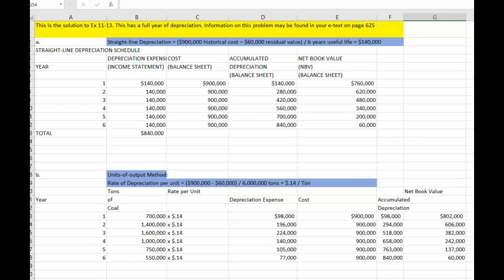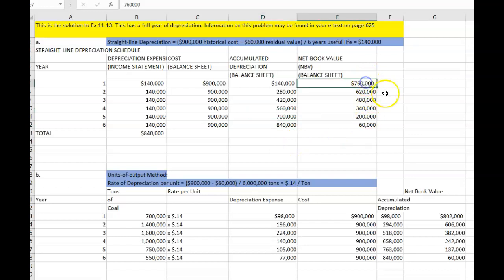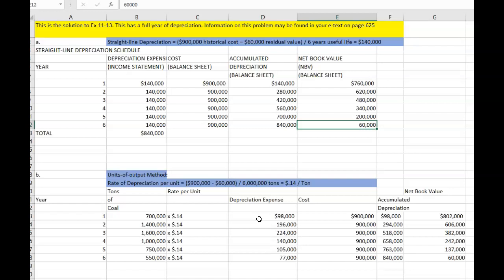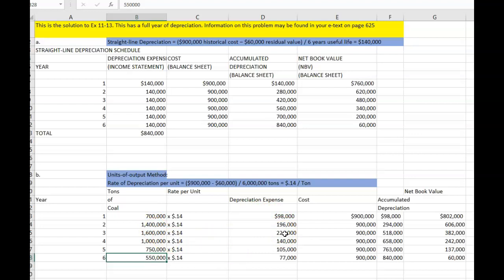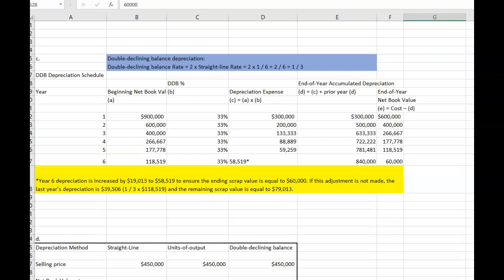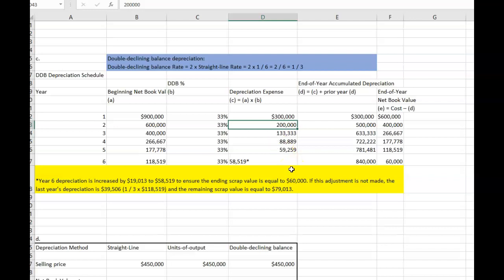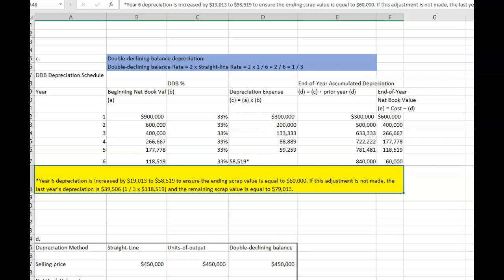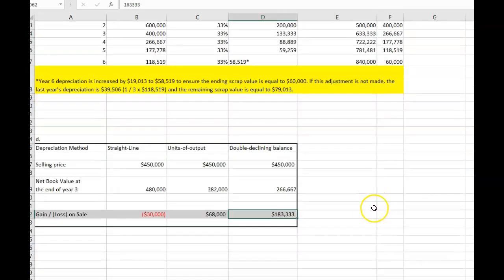Depreciation (3 methods) and disposal